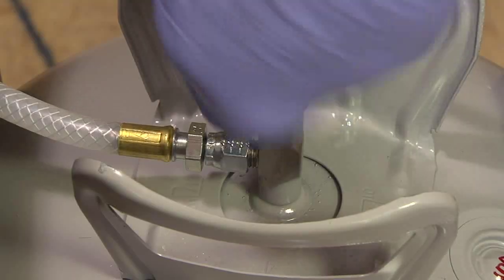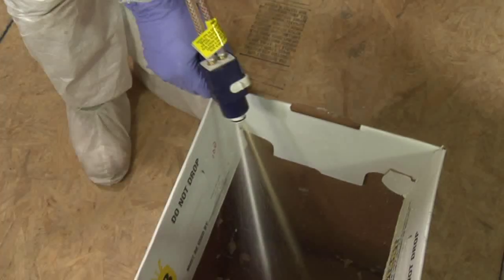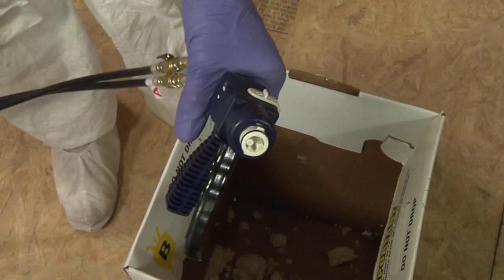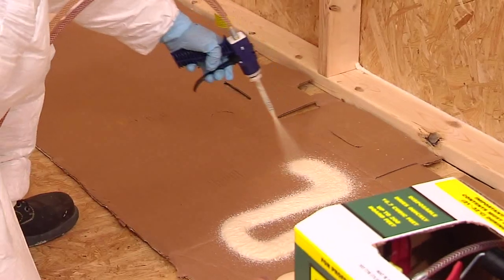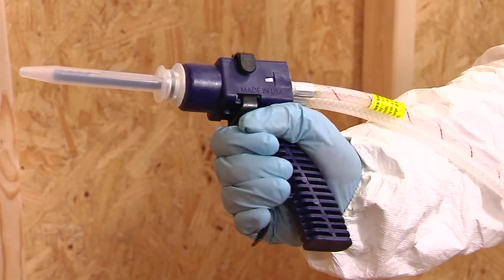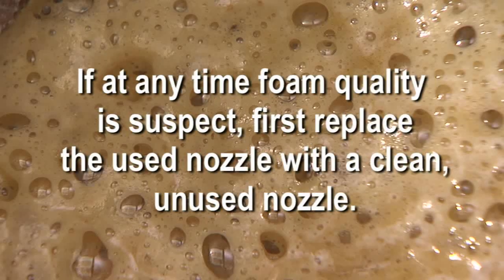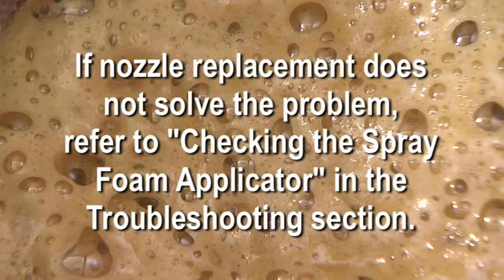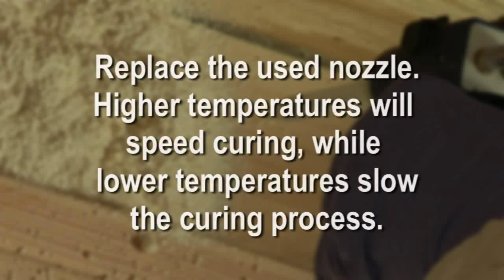TNFP Purging Hoses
How to properly purge a spray foam hose to ensure proper product performance.